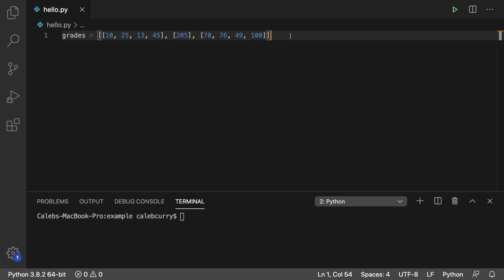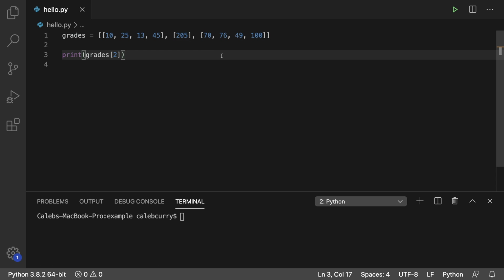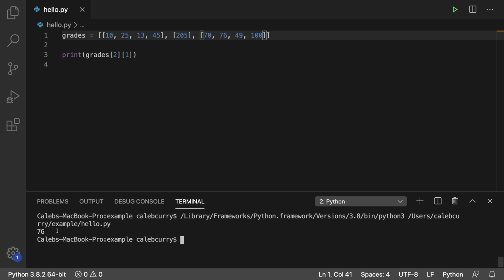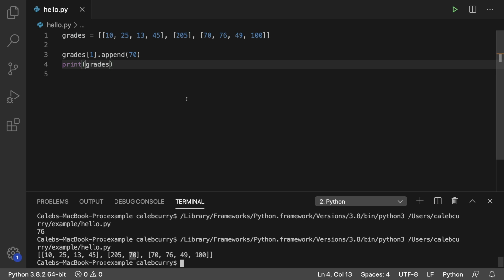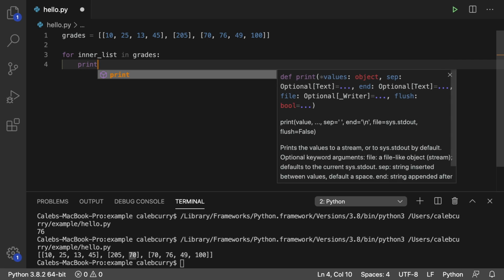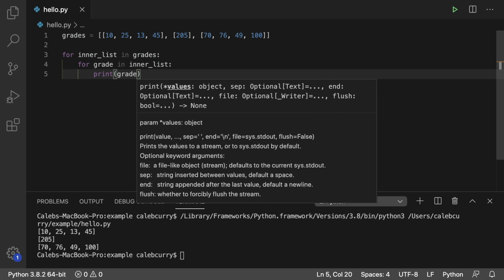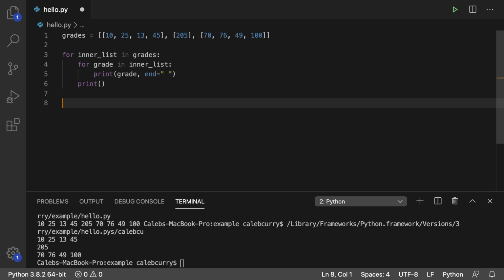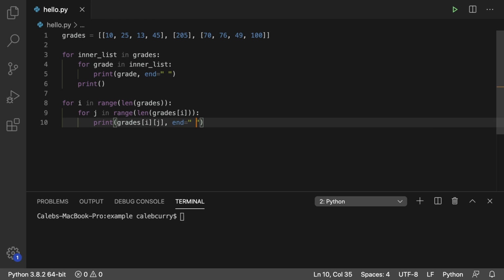Python Programming 42 - Working with List of Lists (2D Lists)